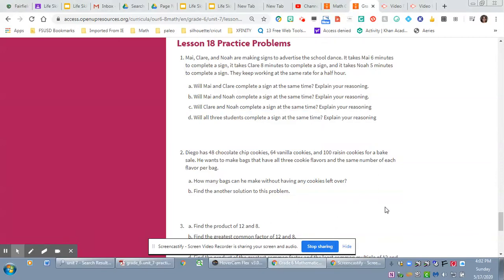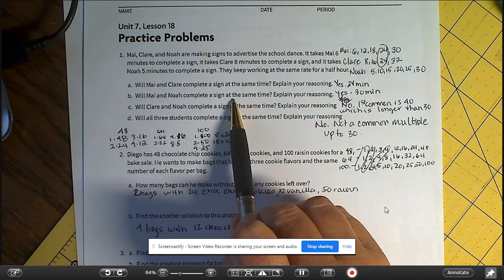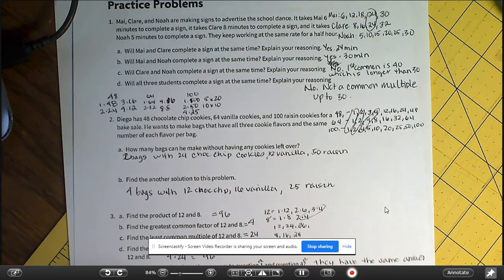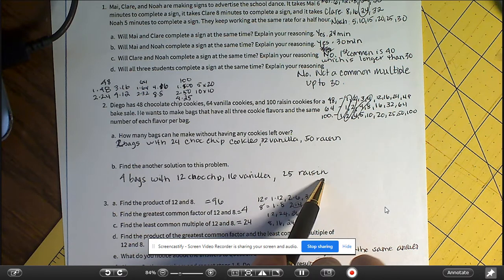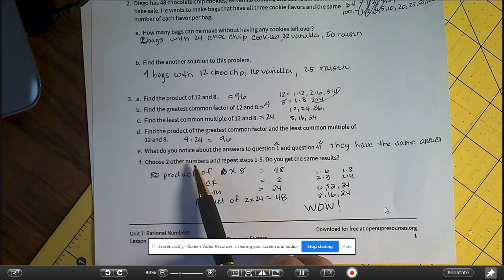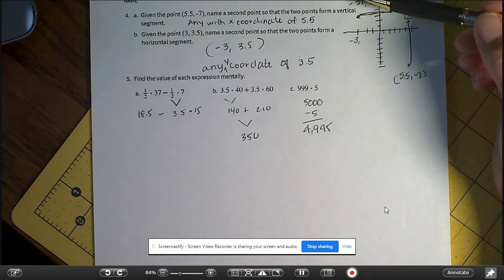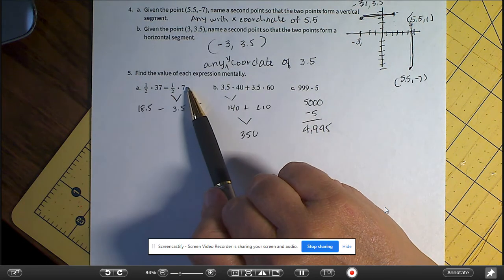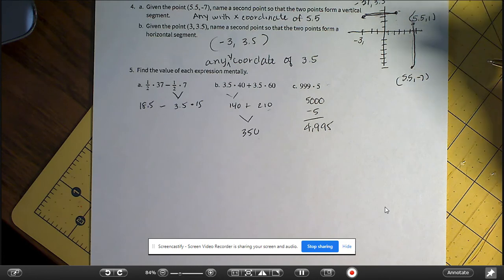Unit 7 Lesson 18 - Answers to practice problems: May 17, 2020 4:07 PM